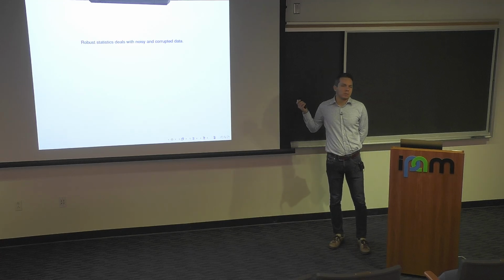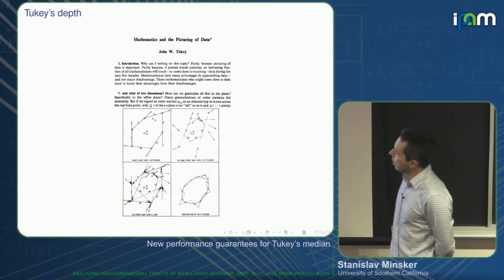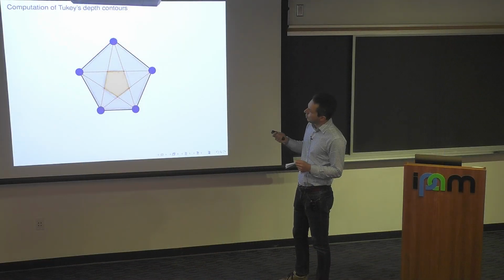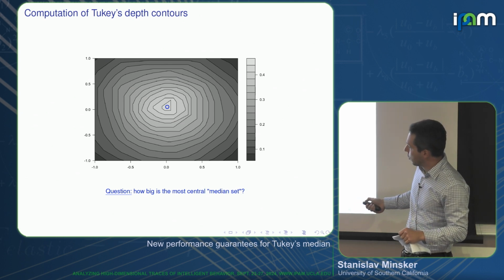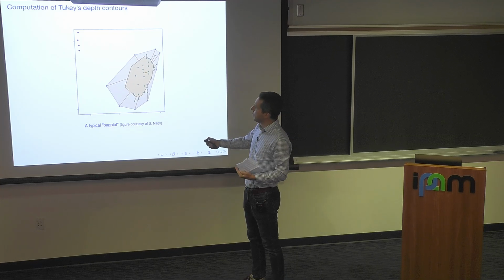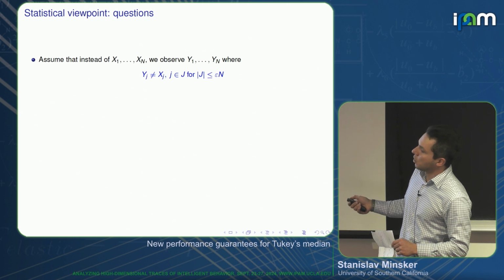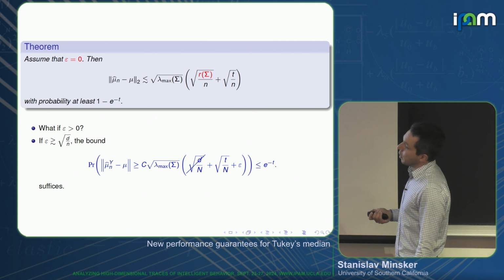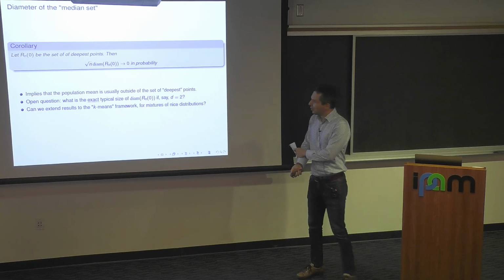Stanislav Minsker - New performance guarantees for Tukey’s median - IPAM at UCLA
Recorded 27 September 2024. Stanislav Minsker of the University of Southern California presents "New performance guarantees for Tukey’s median" at IPAM's Analyzing High-dimensional Traces of Intelligent Behavior Workshop.
Abstract: Is there a natural way to order data in dimension greater than 1?
The approach based on the notion of data depth, often associated with the name of John Tukey, is among the most popular. Tukey’s depth has found applications in robust statistics, graph theory, and the study of elections and social choice. We will give an introduction to the topic, describe the mathematical properties of Tukey’s depth, and explain some remaining open questions as well as our recent progress towards the solutions.
The talk is based on a joint work with Yinan Shen.